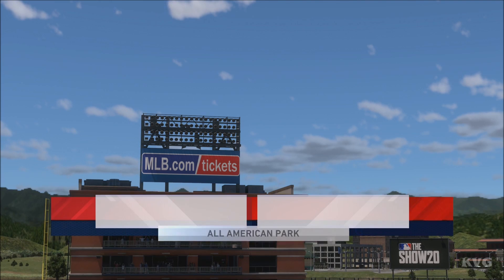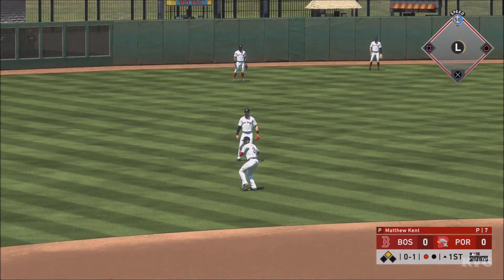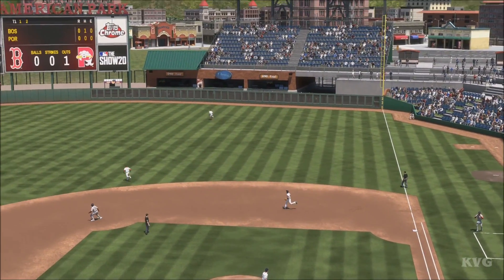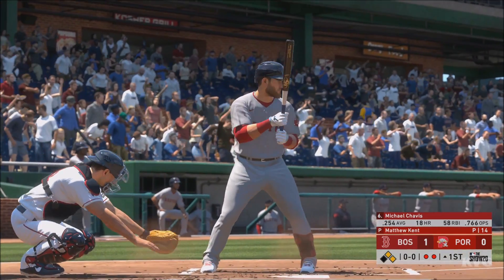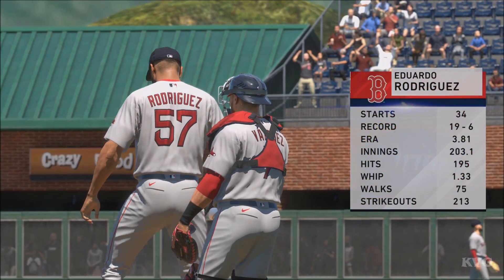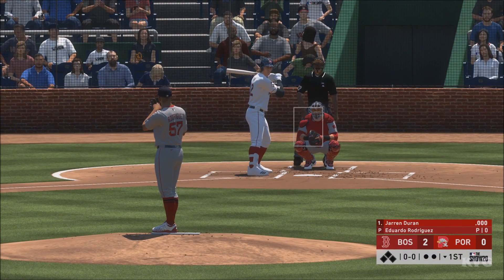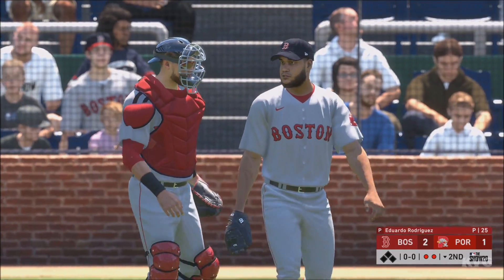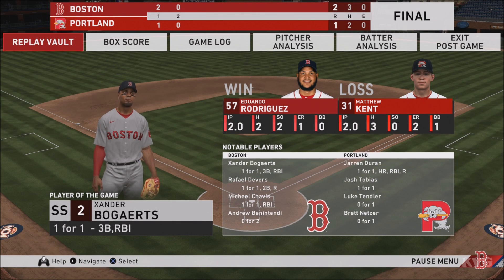MLB The Show 20 - Portland Sea Dogs vs Boston Red Sox - Gameplay (PS4 HD) [1080p60FPS]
Game Information:
MLB The Show 20 is an upcoming baseball video game by SIE San Diego Studio and published by Sony Interactive Entertainment, based on Major League Baseball (MLB). It is the fifteenth entry of the MLB: The Show franchise, and it will be released on March 17, 2020, for PlayStation 4. Chicago Cubs infielder Javier Báez is featured as the cover star.

For the first time ever, Minor League Baseball players will be fully licensed and have their names and likenesses featured in the game. In previous versions of the game, Minor League players were not licensed and were replaced with generic players. As well, the team and logo editor that were previously exclusive to Diamond Dynasty will be brought over to the game's Franchise mode.